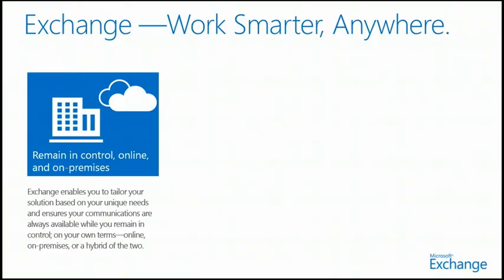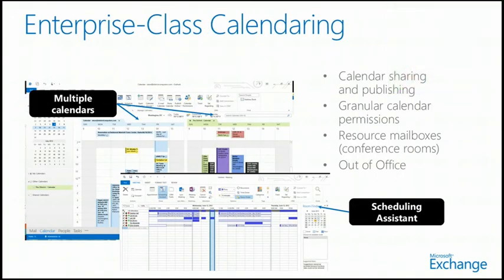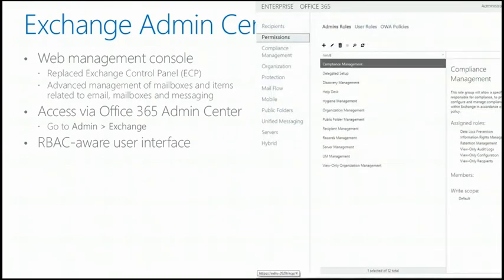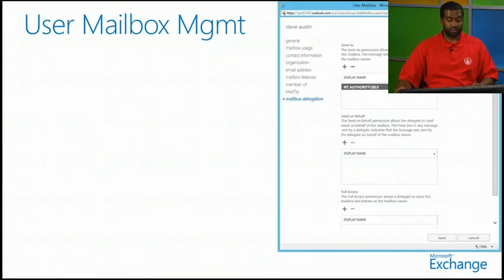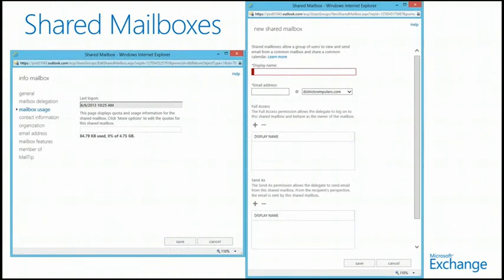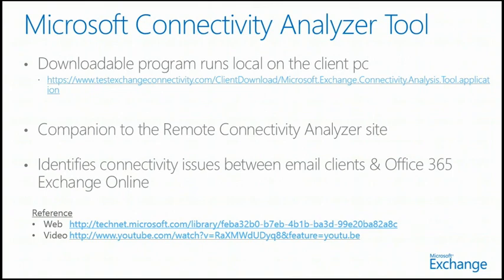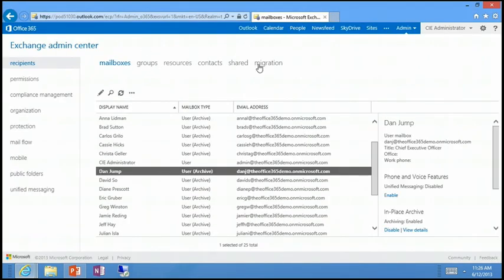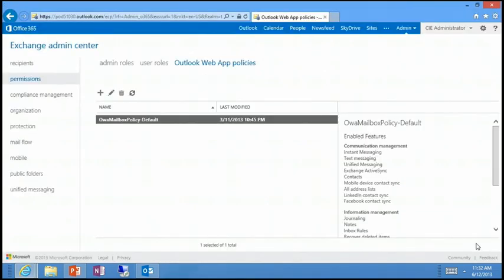06- (Office 365) Exchange Online Basic Administration